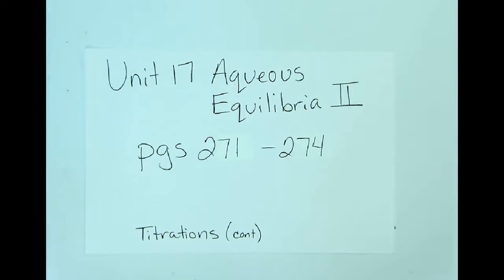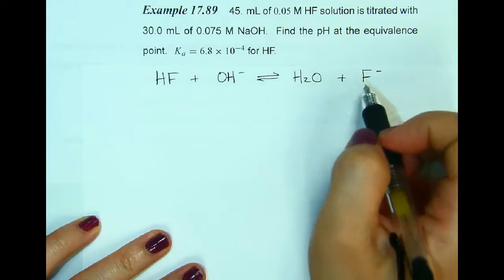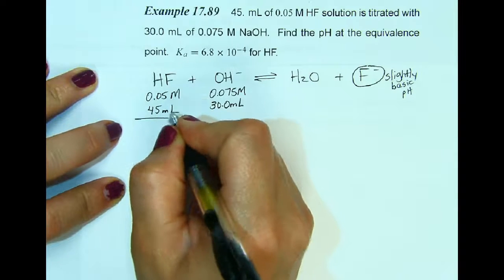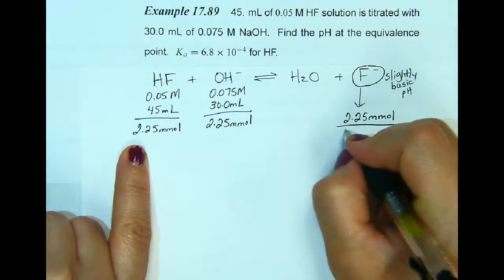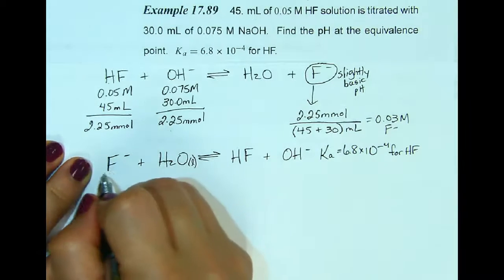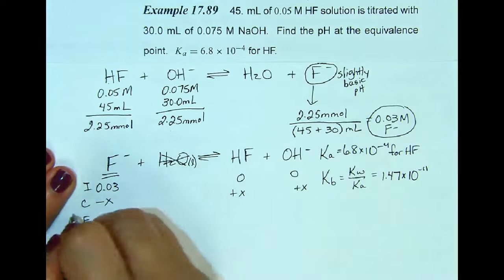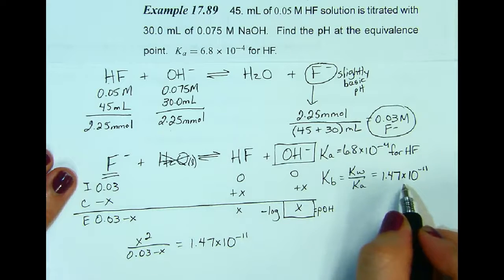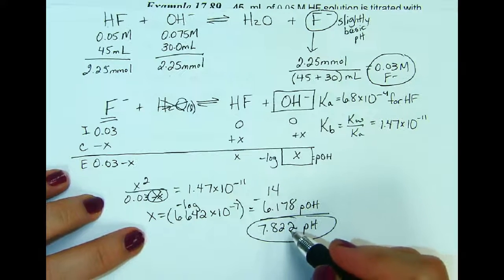Unit 17 NOTES pgs 271-274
Aqueous Equilibria pgs 271-274